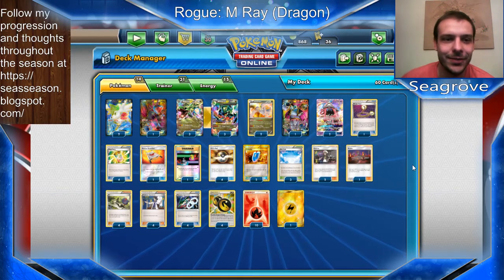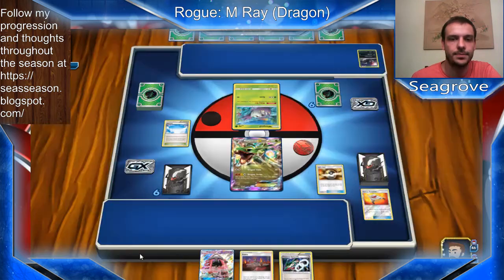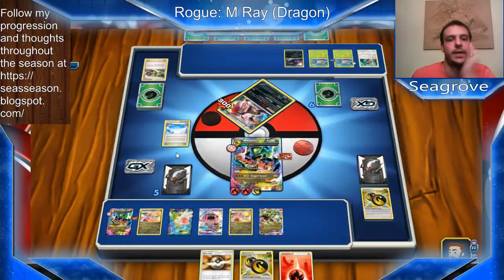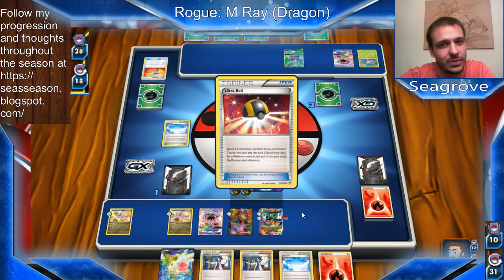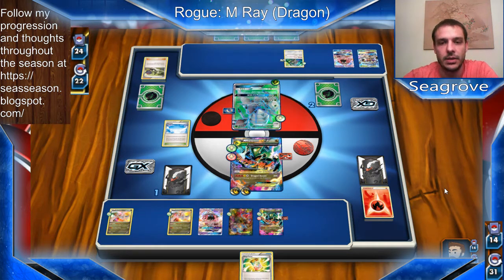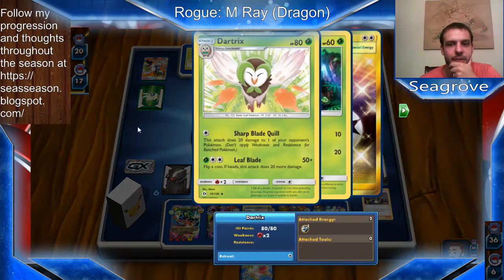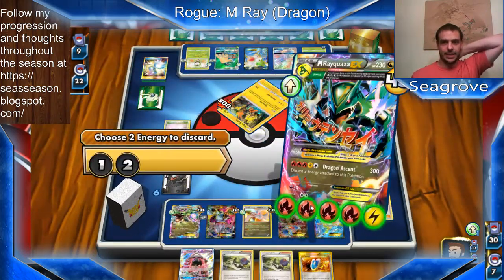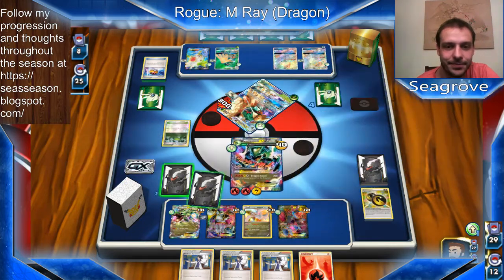M Rayquaza Dragon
A look at a fun rogue play for the PRC-BUS format.  I think it is not as strong as Necrozma, but it definitely has potential to top cut at a local event.  Try it out!